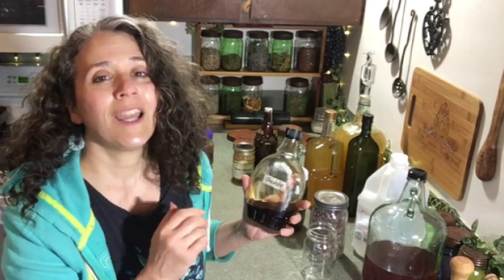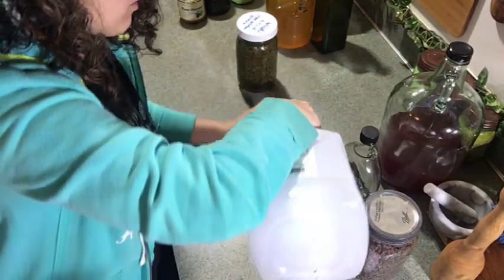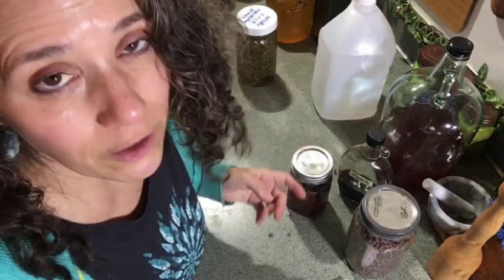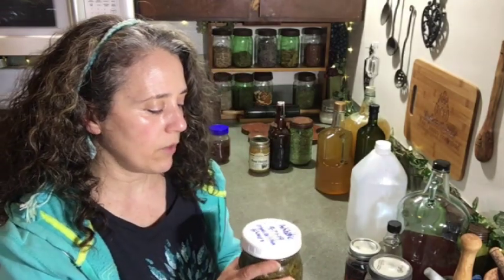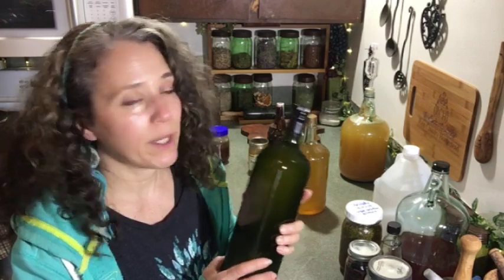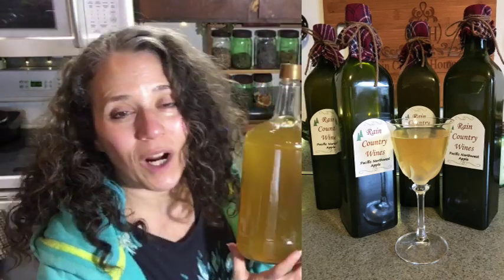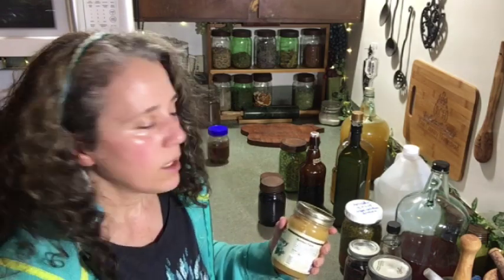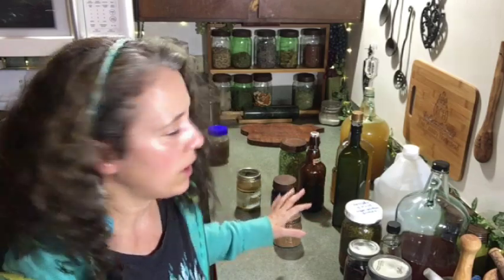Homemade Chocolate Extract and Other This~N~That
Raw, Organic Cacao Nibs
Homesteader's Herbal Companion
Glycerin (1 gallons for best price)

MISC ITEMS WE USE:
Mother Earth Products: (Save 10% by going through this link!):
The Homesteader's Natural Chicken Keeping Handbook: